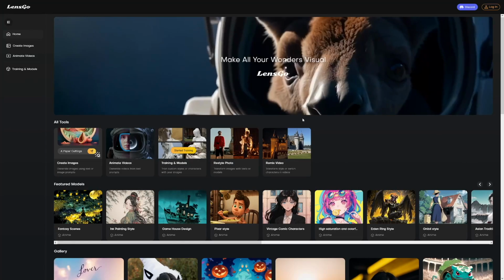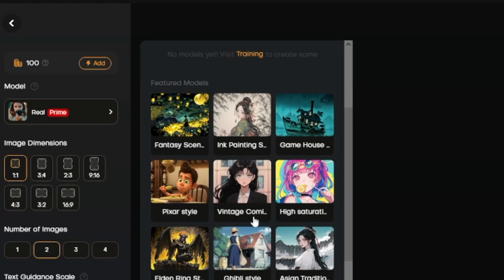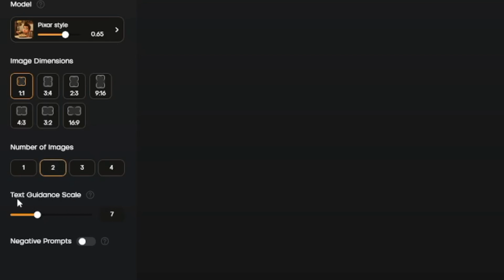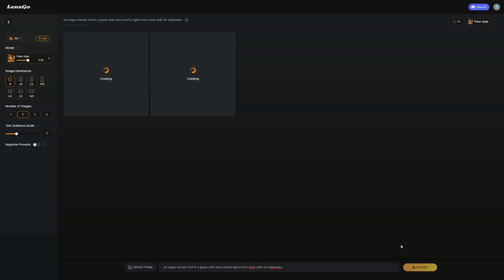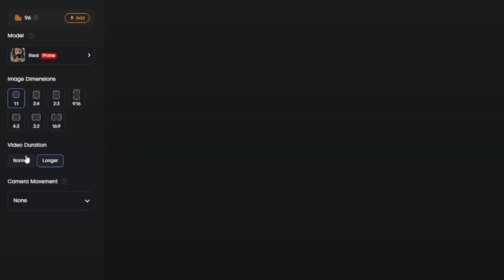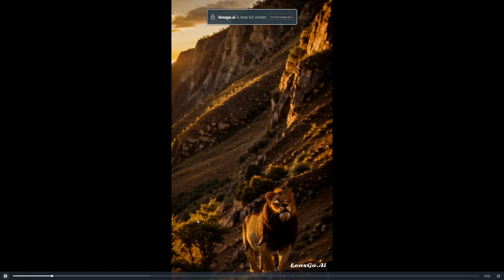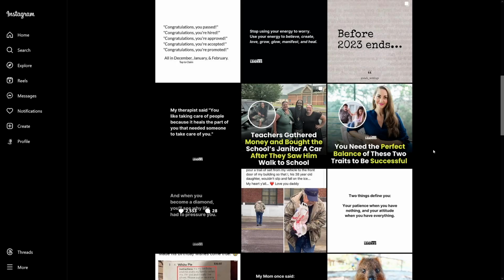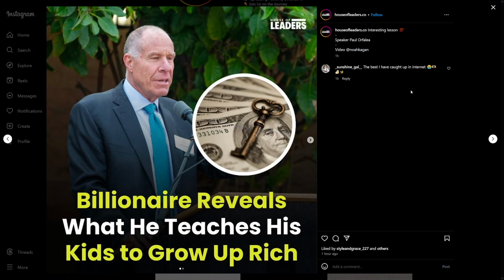LensGo AI : Free AI Video and Image Generator COMPLETE TUTORIAL (2026)